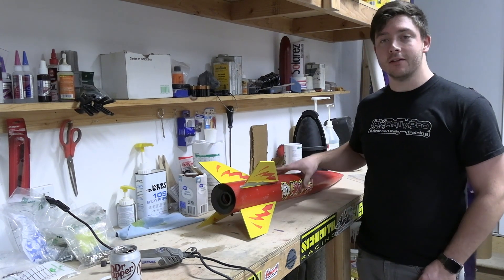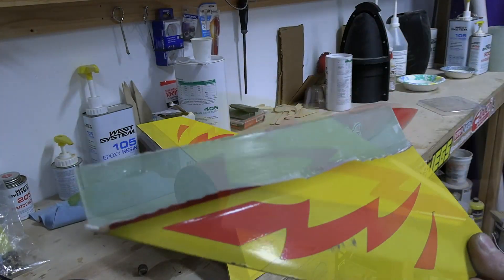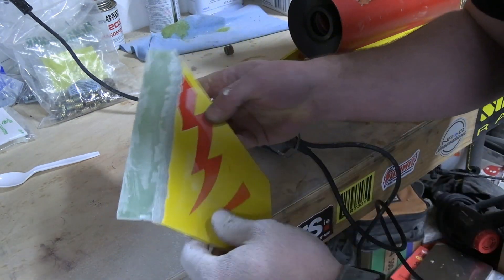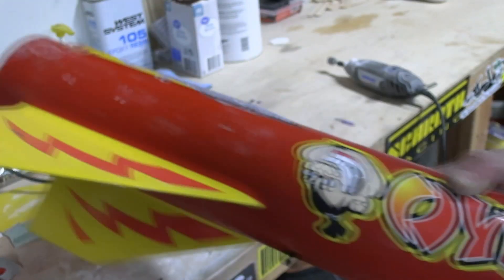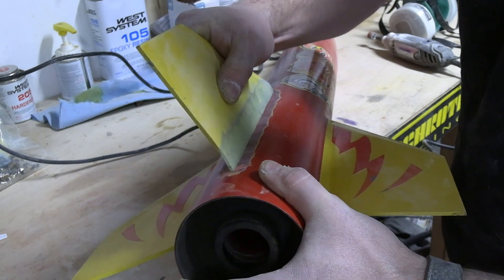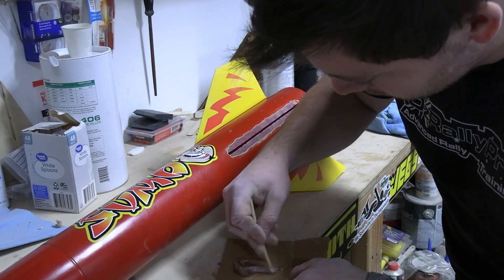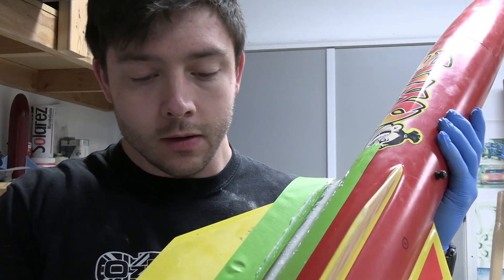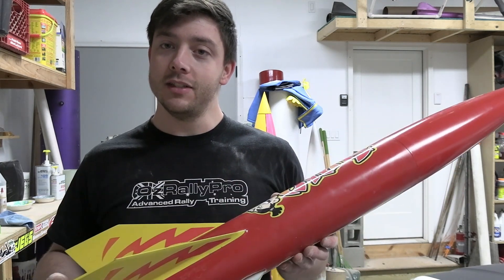Fixing My Broken Rocket!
A fin came out on the last launch of the Sumo! Now it's time to repair it.

I will be giving away a LOC 2.6" T-LOC when we hit that milestone!